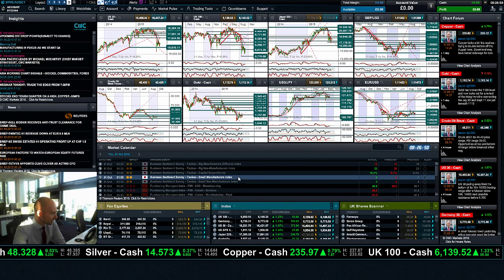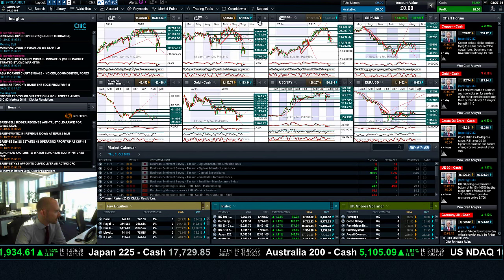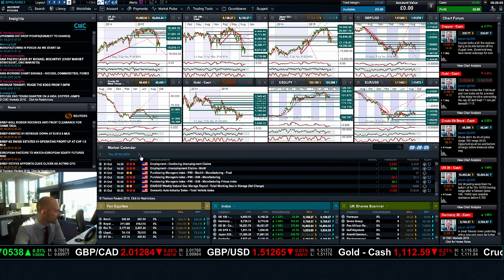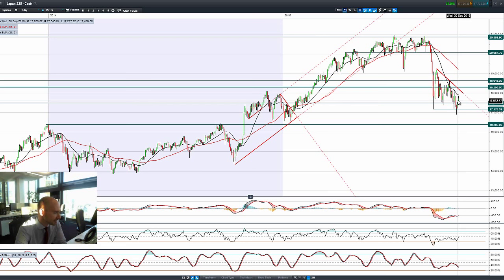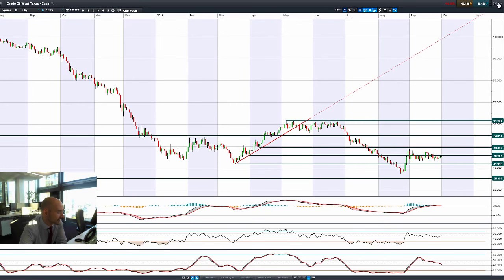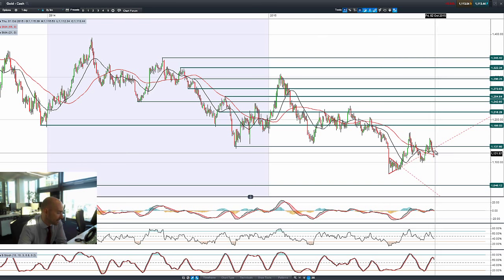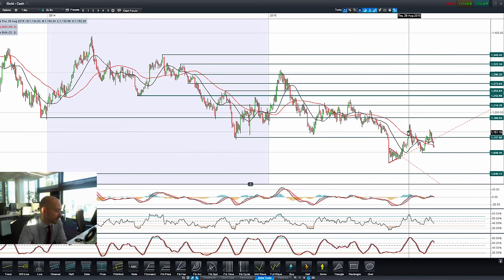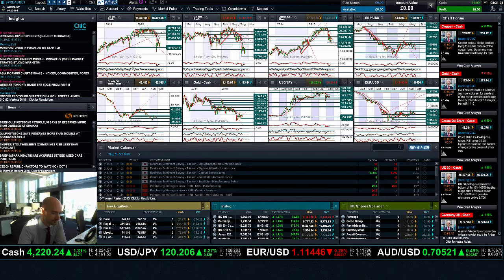As traders focus on NFP following +ADP numbers, what’s next for the market? CMC Markets 1st Oct